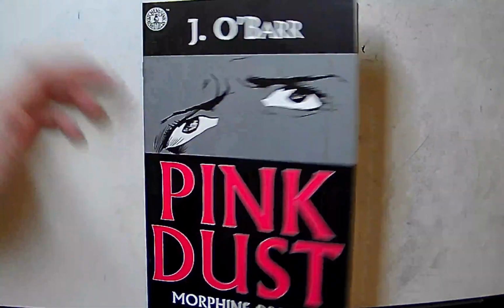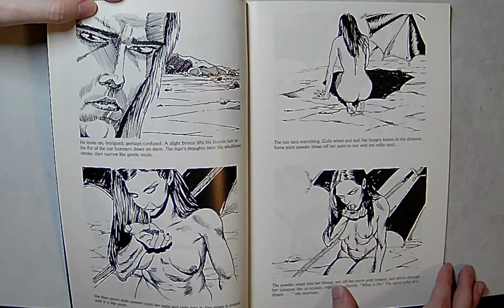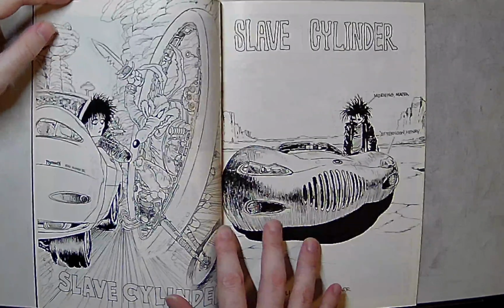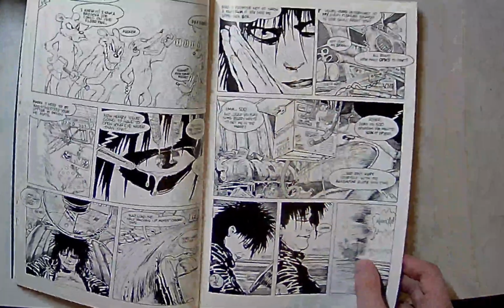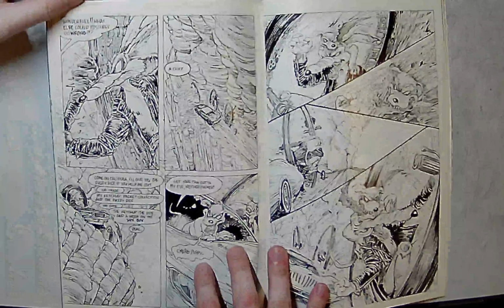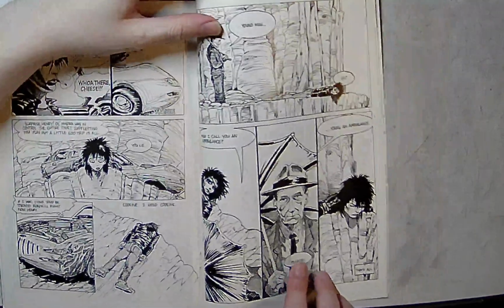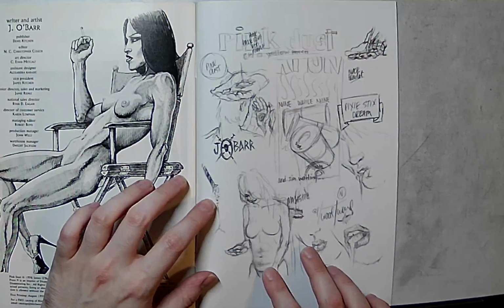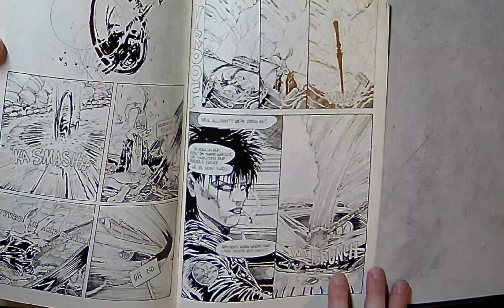James O'Barr Pink Dust/Morphine Dreams Flip-Through